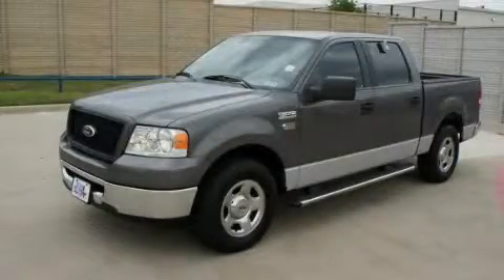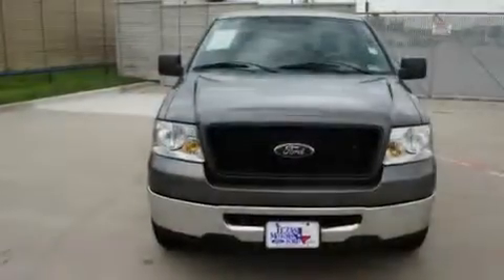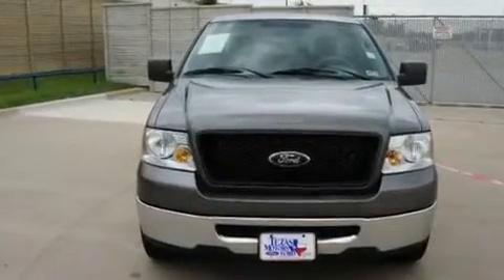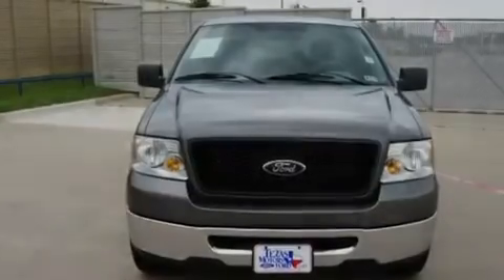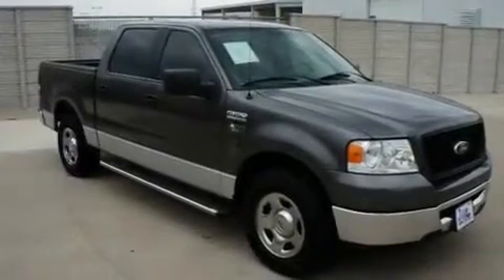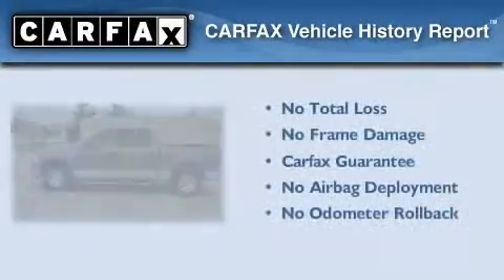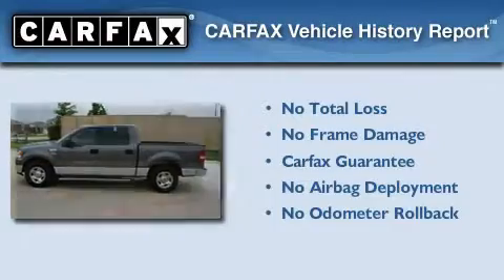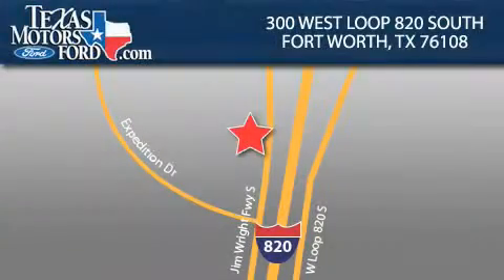2006 Ford F-150 Weatherford TX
Year : 2006

 Make : Ford

 Model : F-150

 Engine : Gas V8 4.6L/281

 Trans . : Automatic

 Exterior : Dark Shadow Grey Metallic

 Miles : 54,297

 Interior : MediumDark Flint

 300 West Loop 820 South

 Preowned 2006 Ford F-150 Fort Worth TX